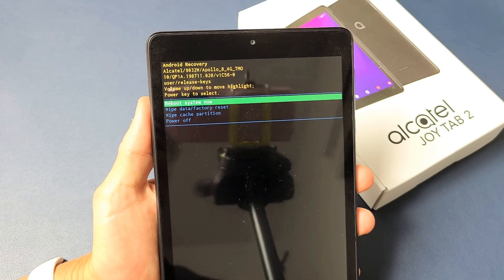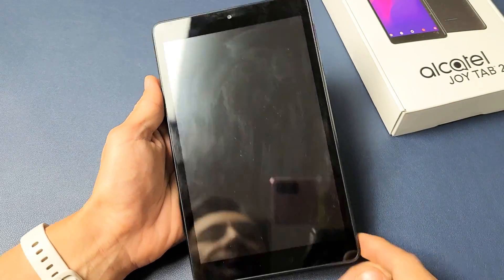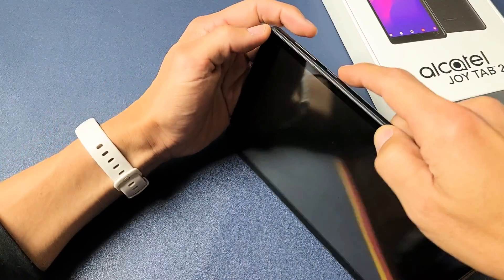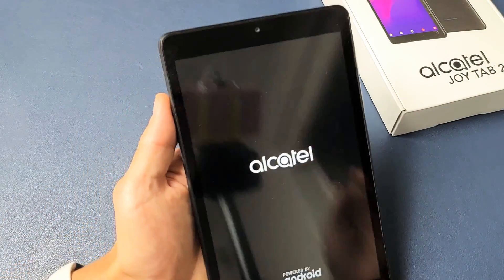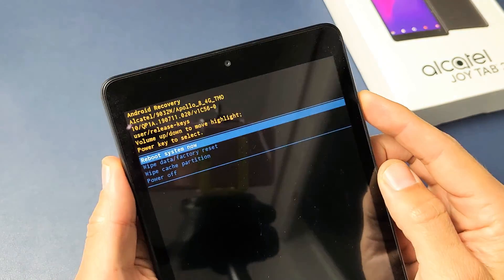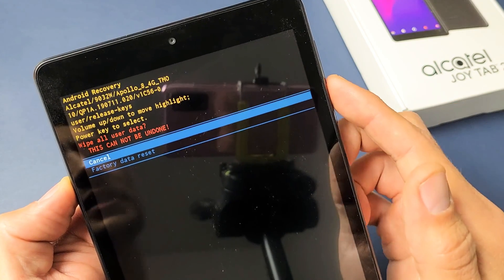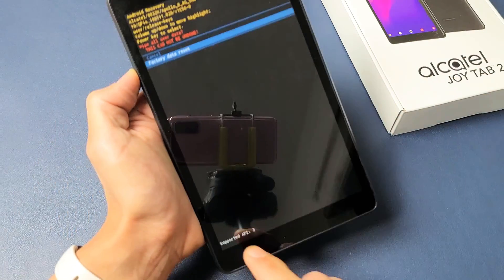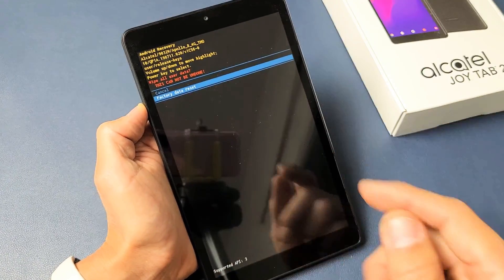Alcatel Joy Tab 2: How to Factory Reset (Hard Reset) Back to Factory Default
I show you how to factory reset (hard reset / master reset) an Alcatel Joy Tab 2 (Metro / T-Mobile). Hope this helps.